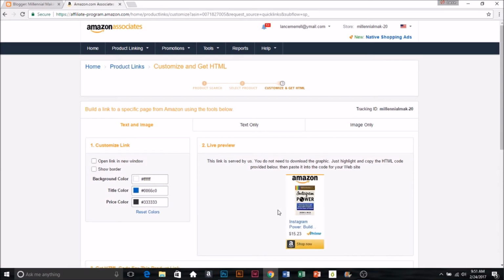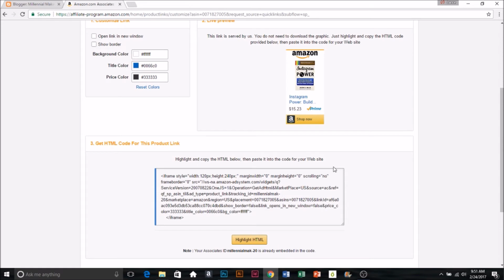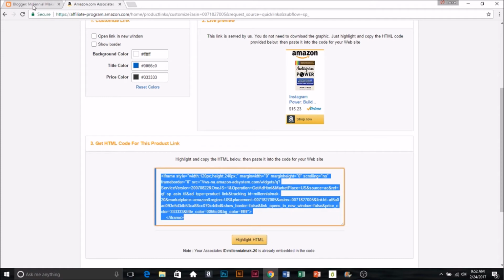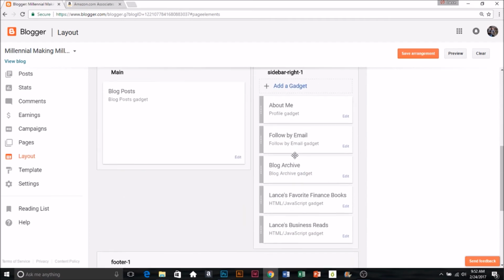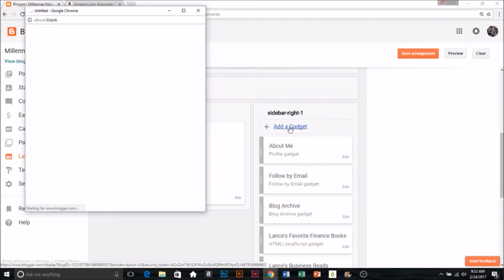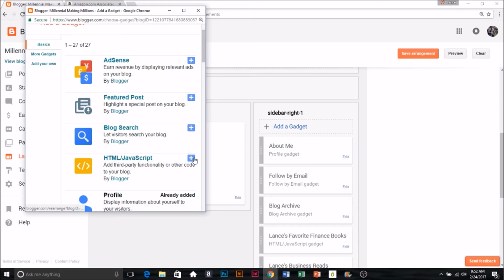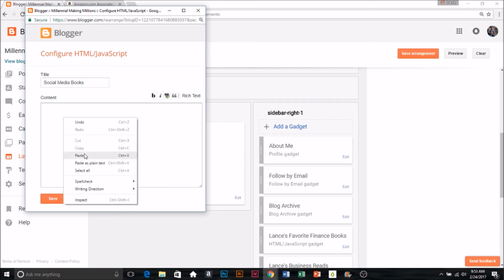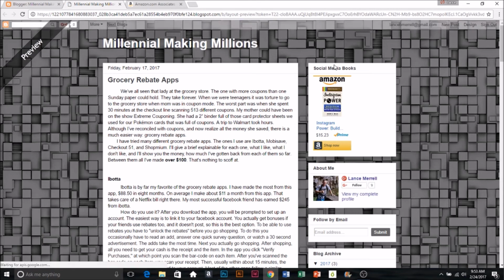Adding Amazon Affiliate Links to your Blogger or Blogspot Blog 2017